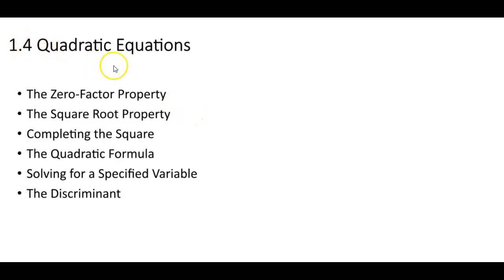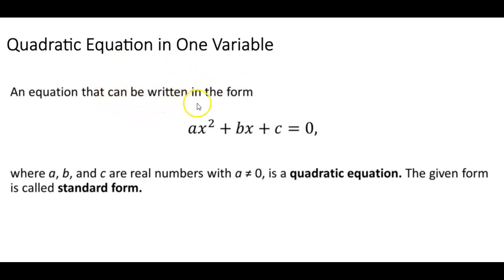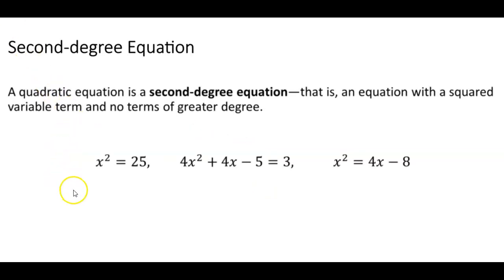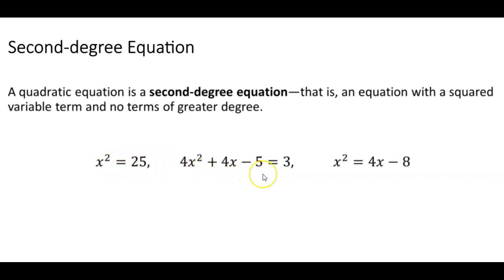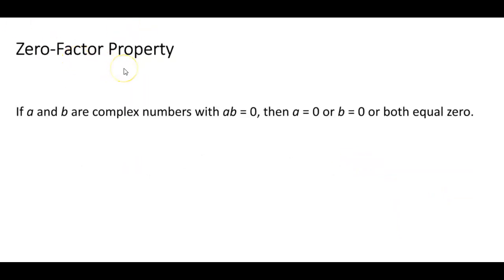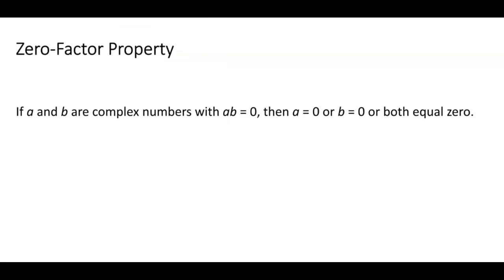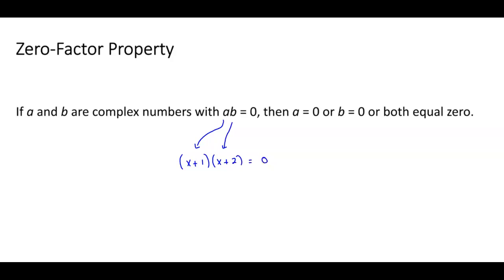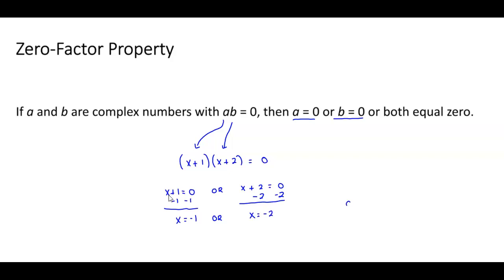Math 12 1.4 The Zero-Factor Property